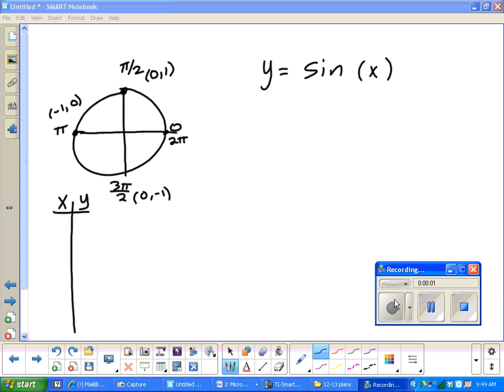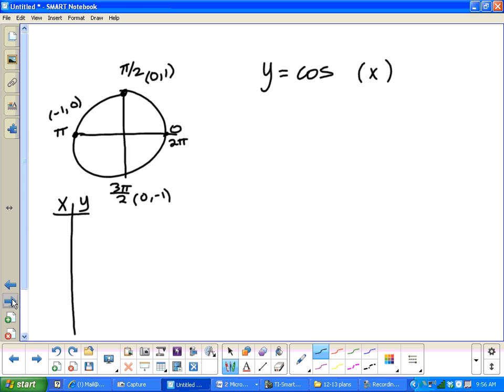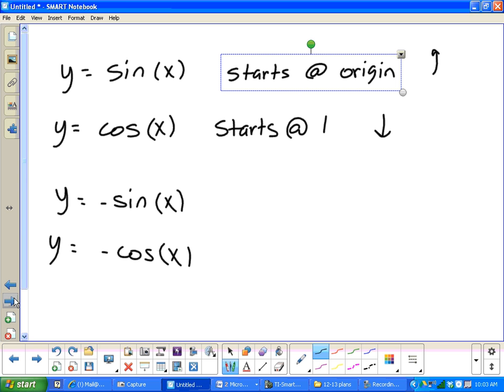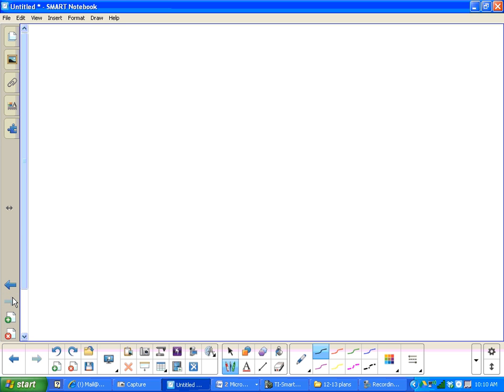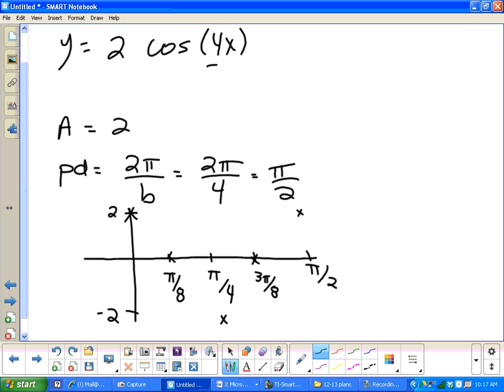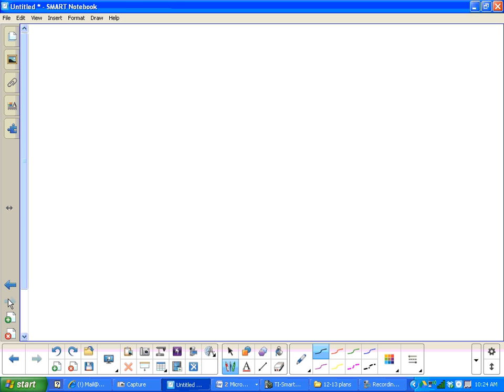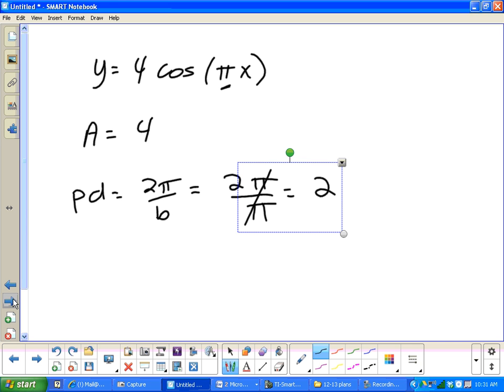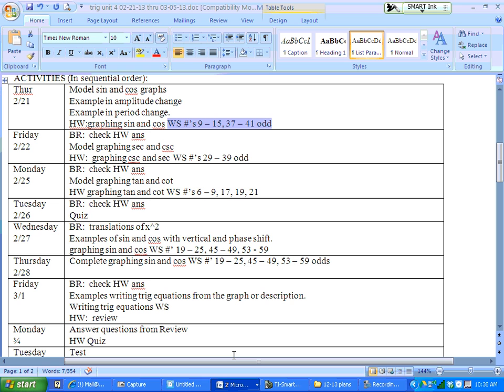graphing y = sinx and cosx; changing amplitude and period